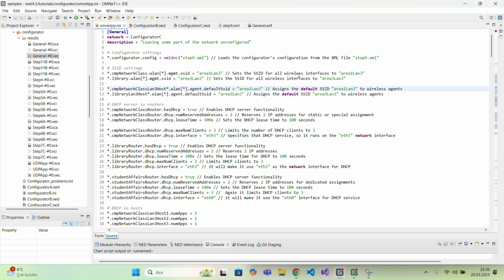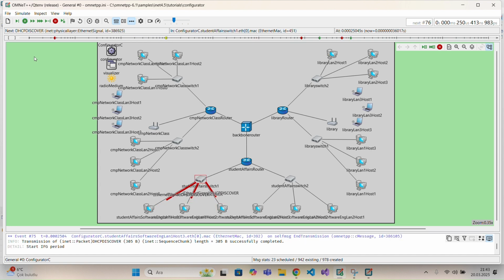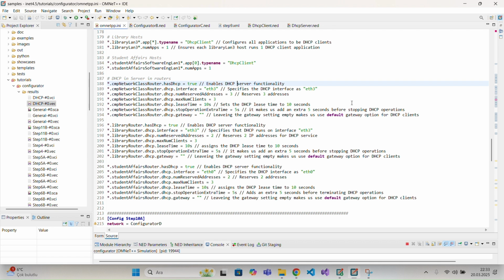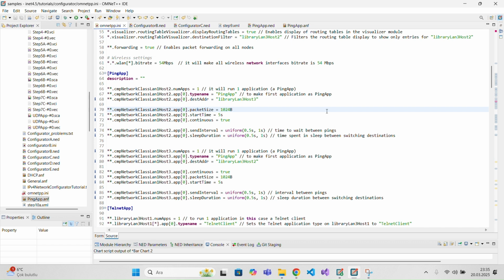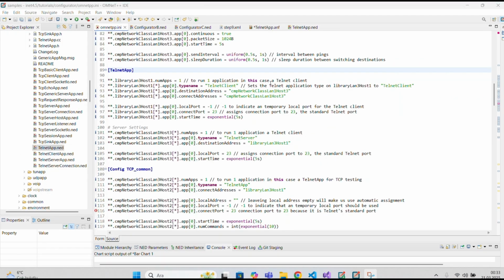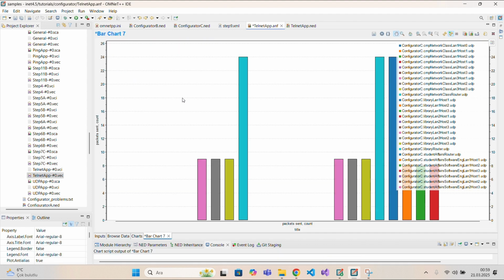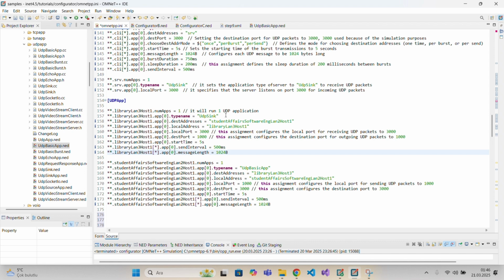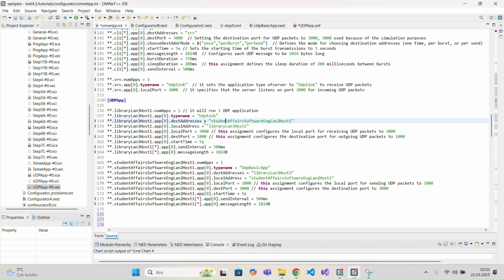Deniz Berke Özsoy - Computer Networks Lab2